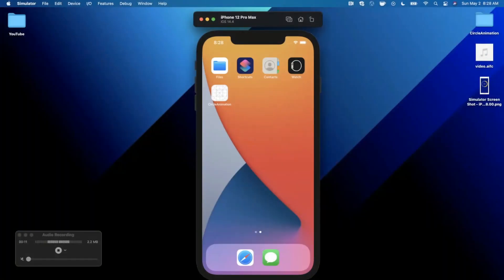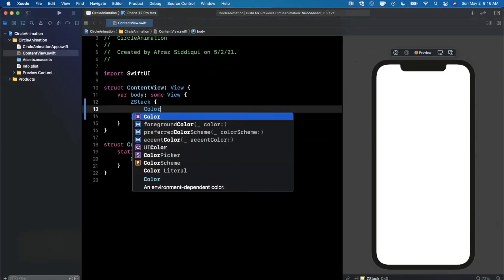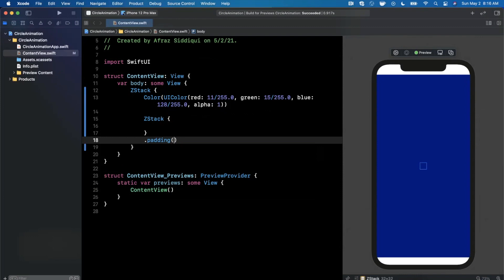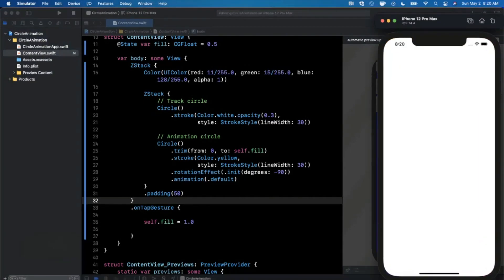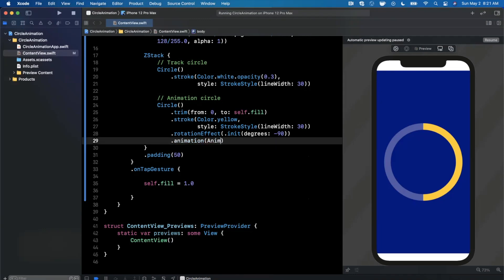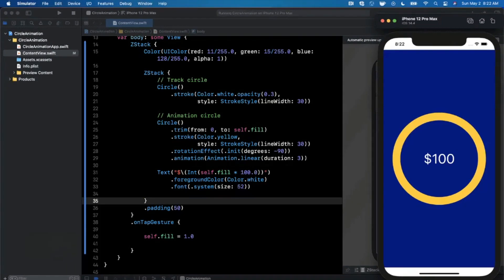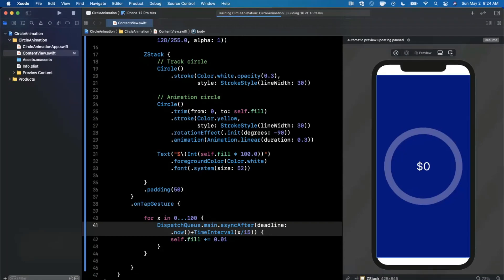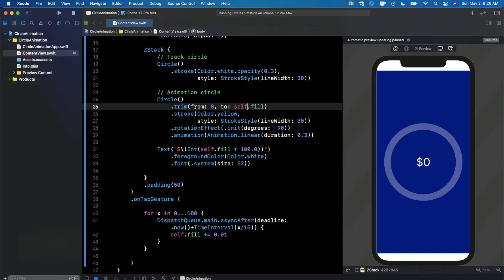SwiftUI: Circle Fill Animation (2021, Xcode 12, SwiftUI 2.0) - iOS Development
In today’s video we will learn to create a circle fill animation in SwiftUI from scratch. Perfect to show graphs of data, speed, or figures in your app; we’ll learn to build this from scratch and even customize the animation. We’ll work in the latest version of Xcode and SwiftUI/Swift.